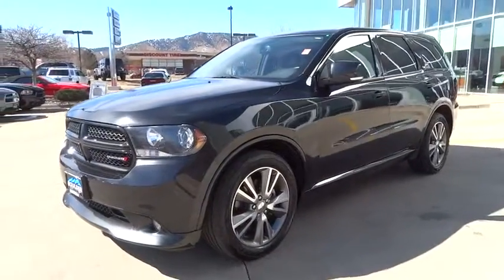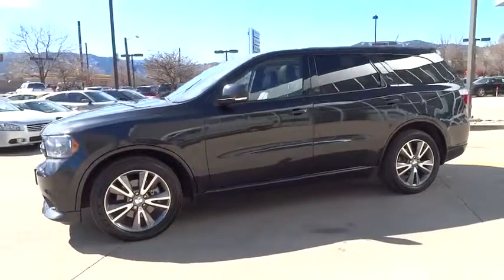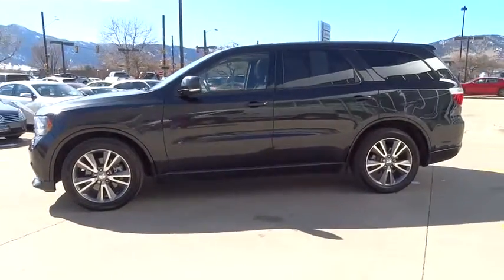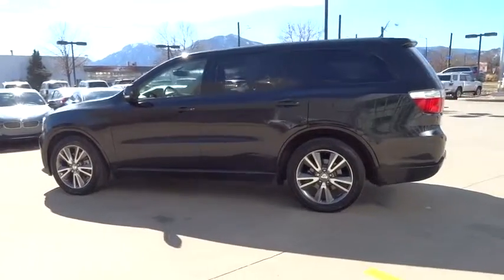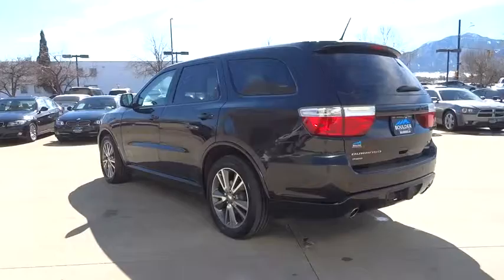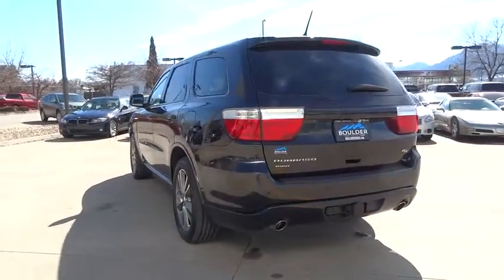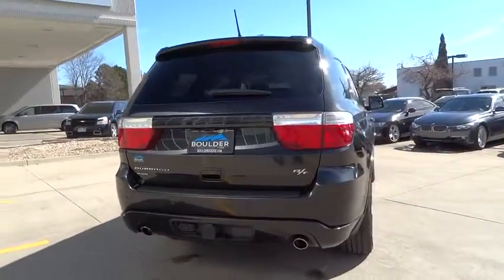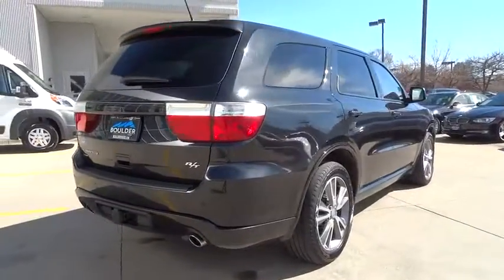2013 Dodge Durango Boulder, Longmont, Broomfield, Louisville, Denver, CO 2668U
2013 Dodge Durango

Boulder Dodge
2100 30th St